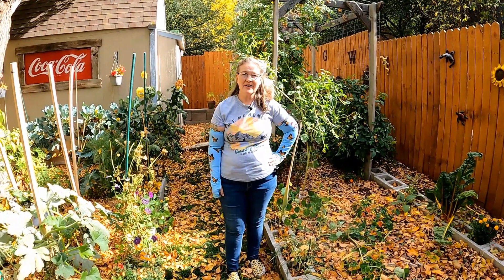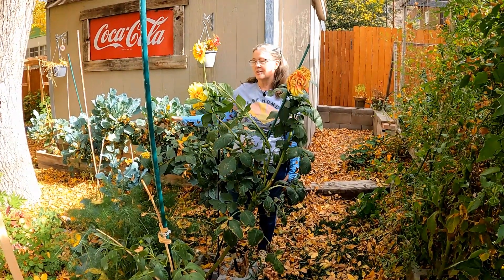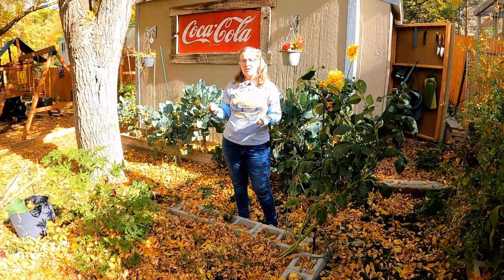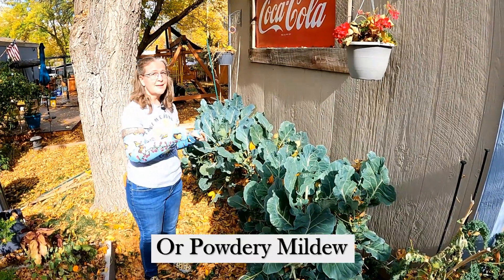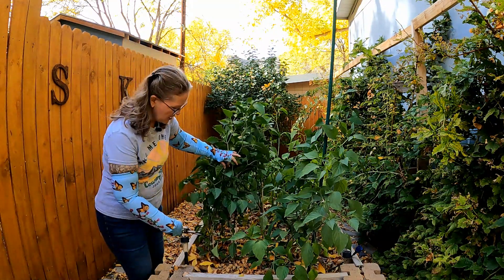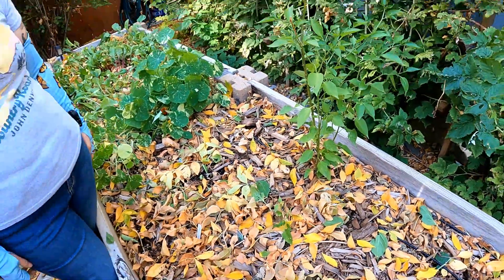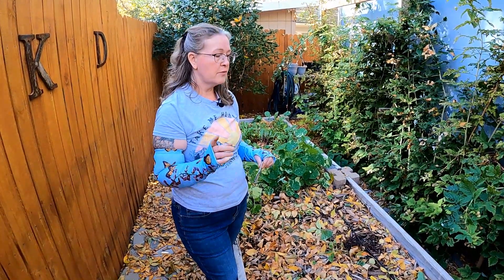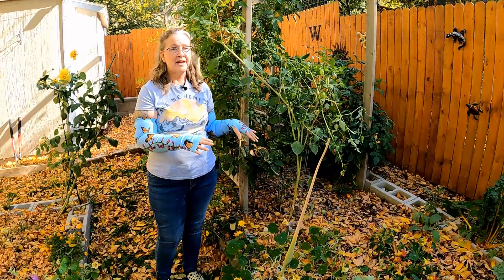How To Clean Up For Fall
In this episode I go over what we are cleaning up in this last day of gardening before it starts to snow.  I also talk about why I clean up this way and what happened because of the wet fall we had.  It caused some problems in the garden that will affect next years garden.  Also share how you clean up at the end of your season.

Sorry about the audio cutting out at the very end of the video but you did not miss much.

I read all of your comments and try to answer any questions to the best of my knowledge.  Kindly remember to follow the community guidelines when commenting and keep it respectful.

Check out our Facebook and Instagram pages where I post daily.